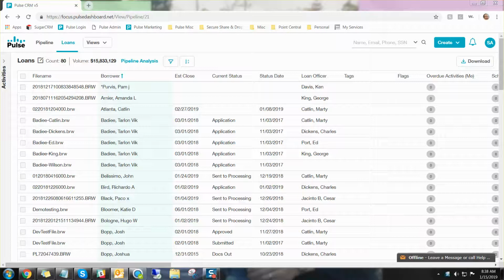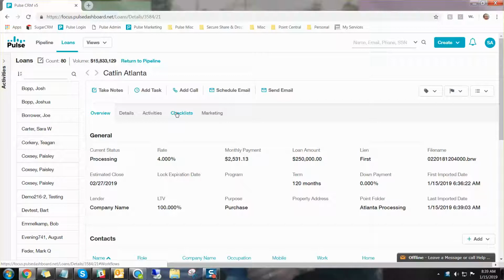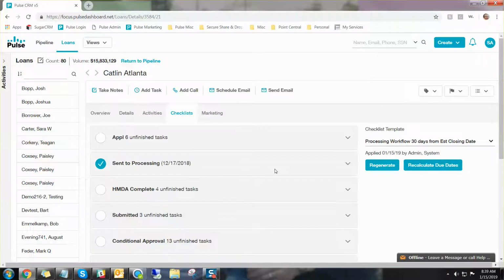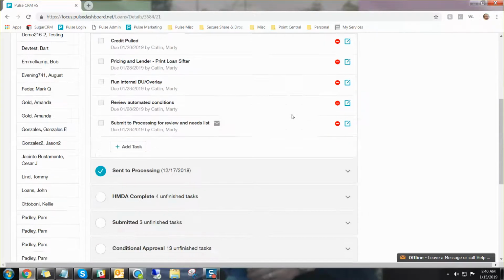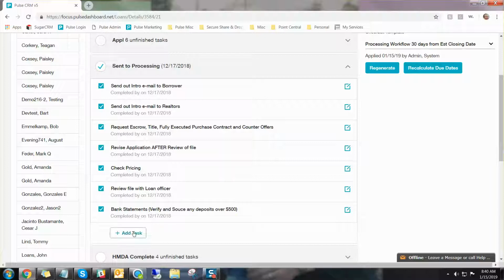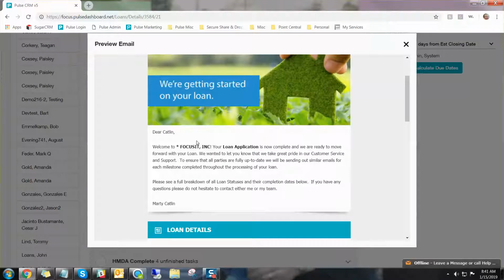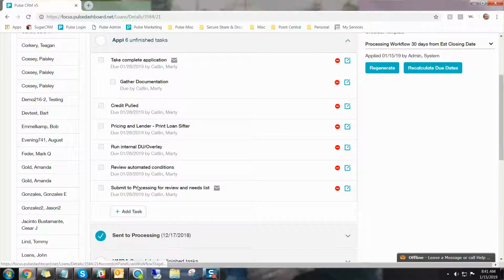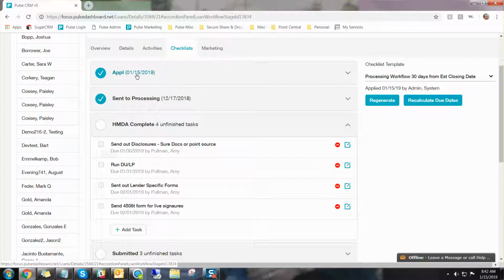How to Use Checklist Tab